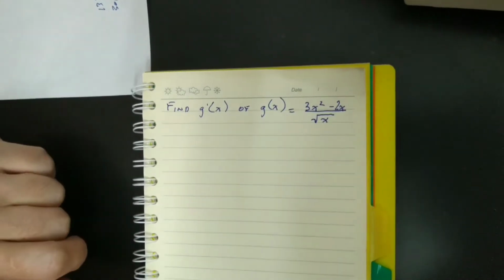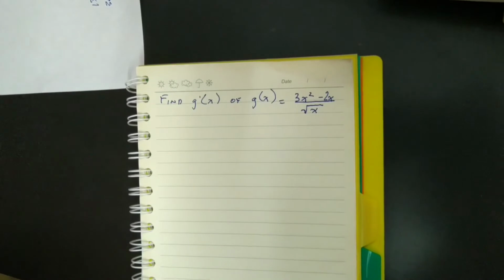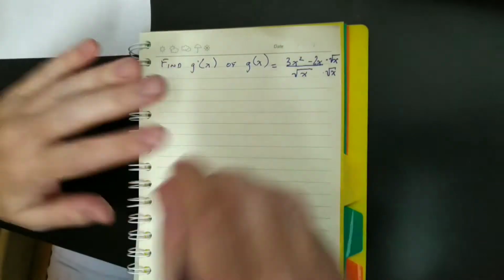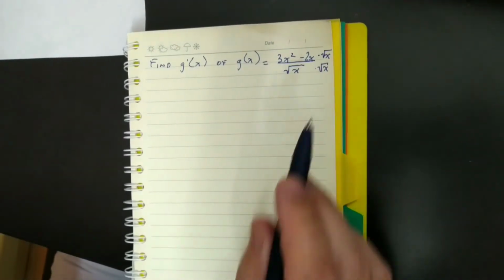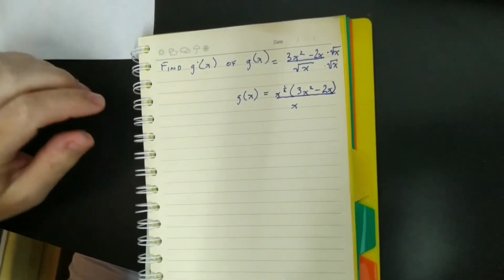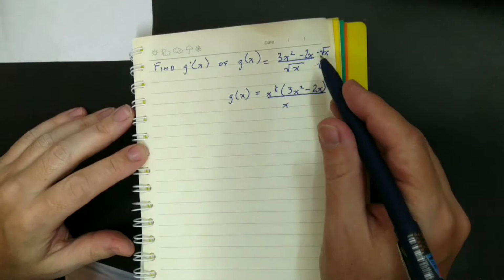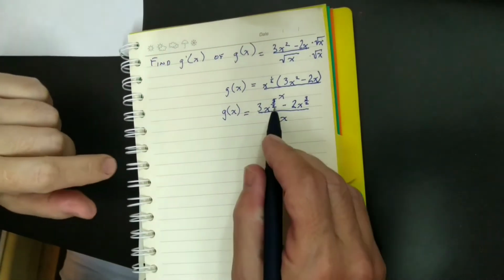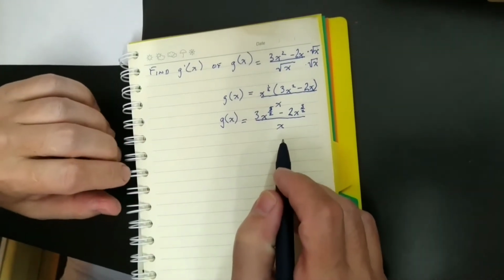Derivatives 1: Simplification, then Differentiation